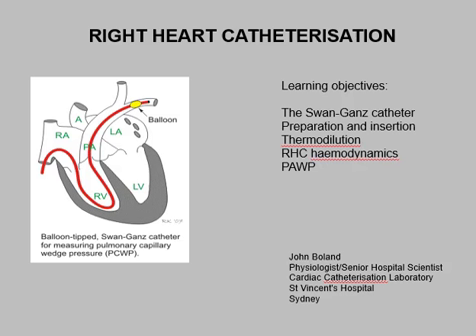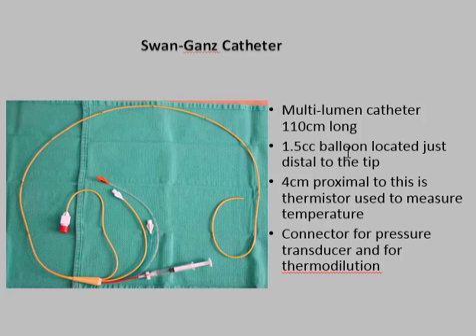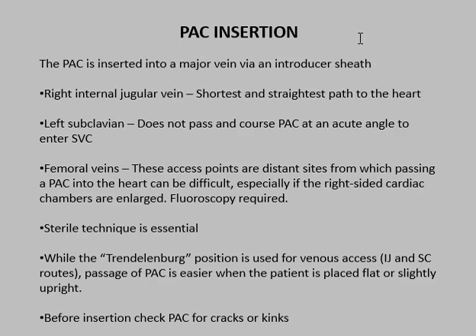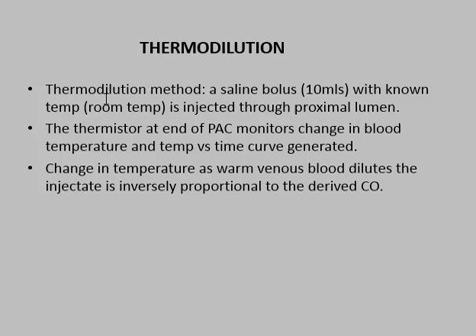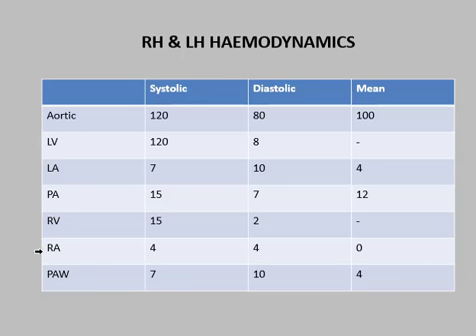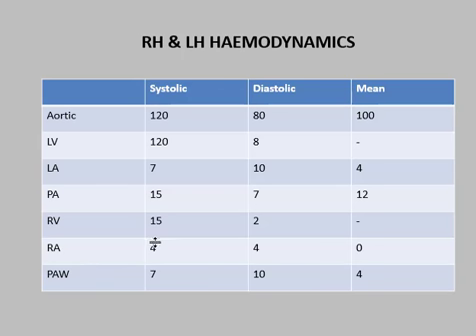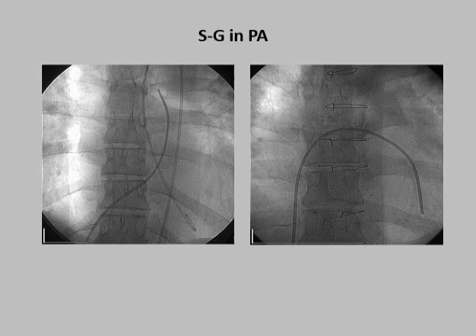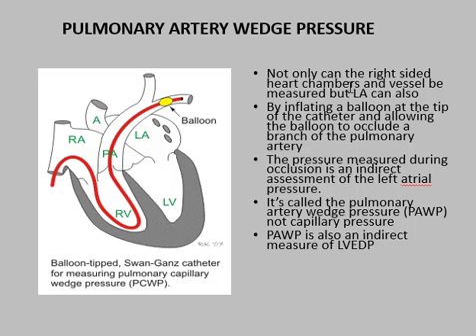CCL RHC NEW L12